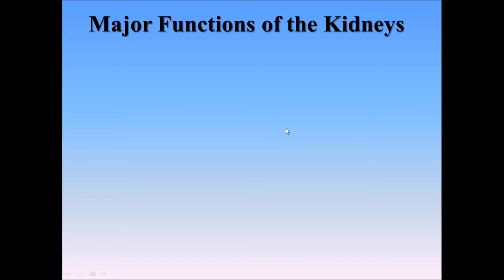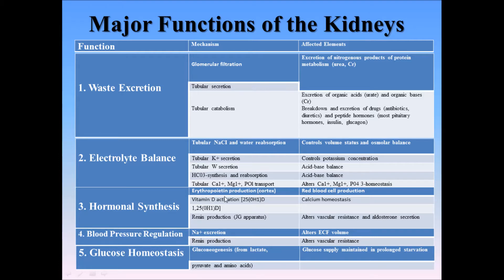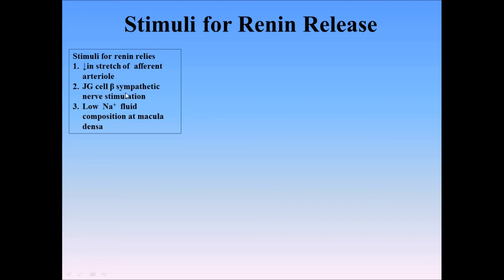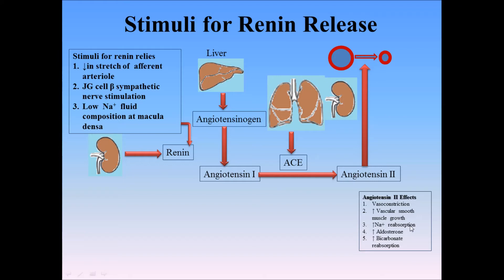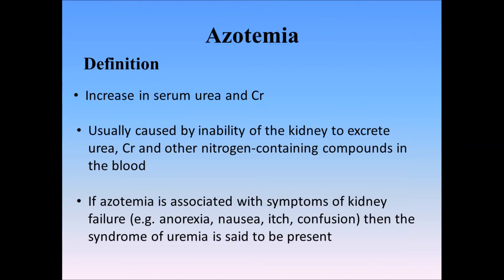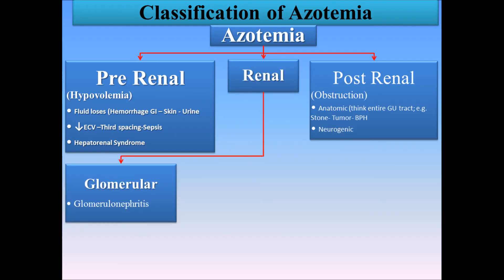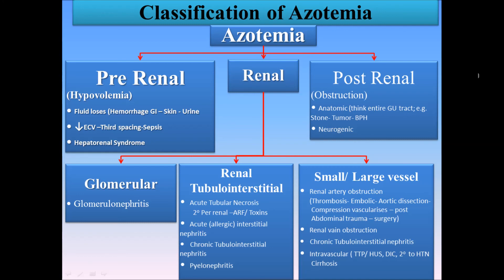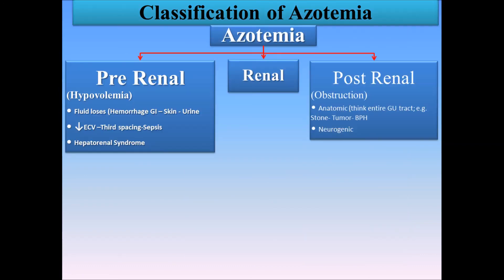Nephrology 2, pathophysiology & functional anatomy and physiology of kidneys